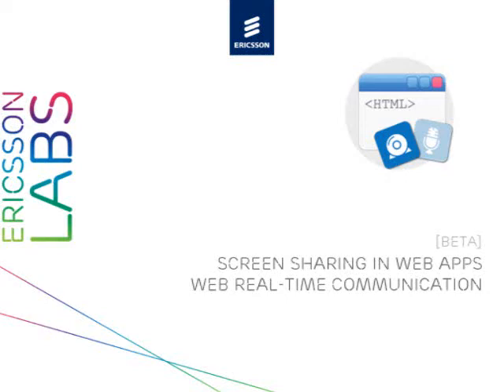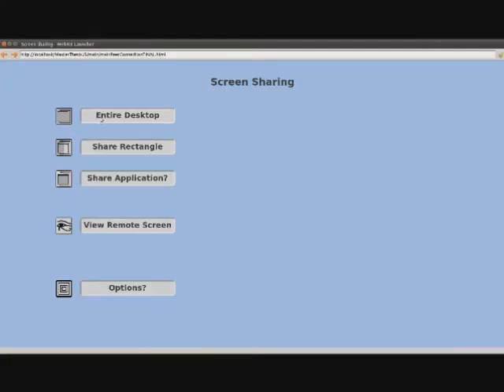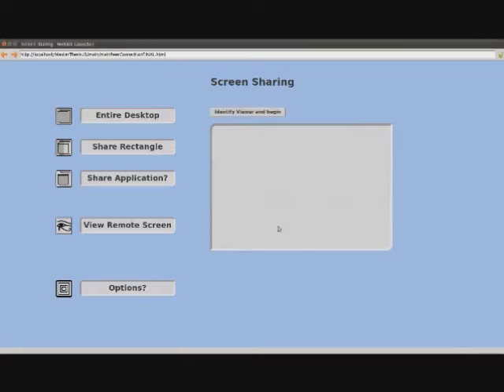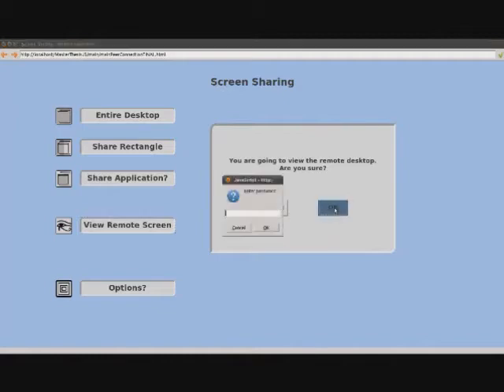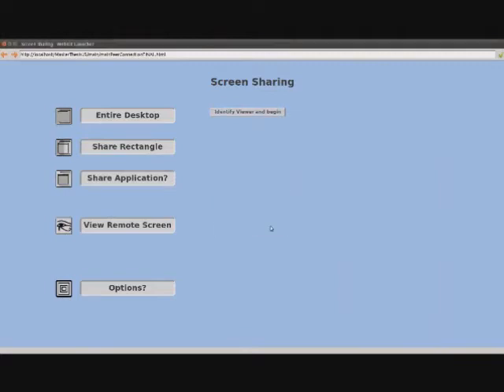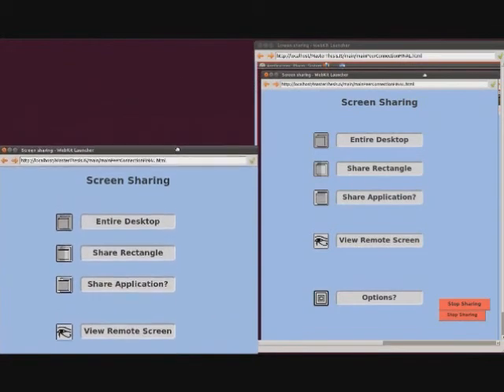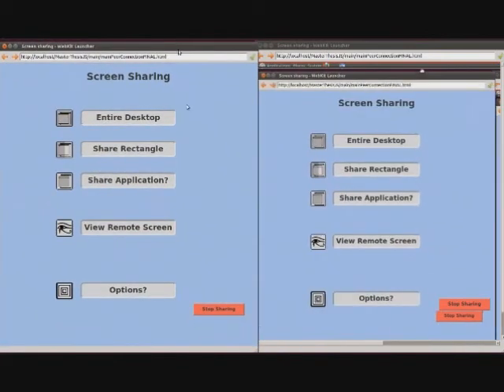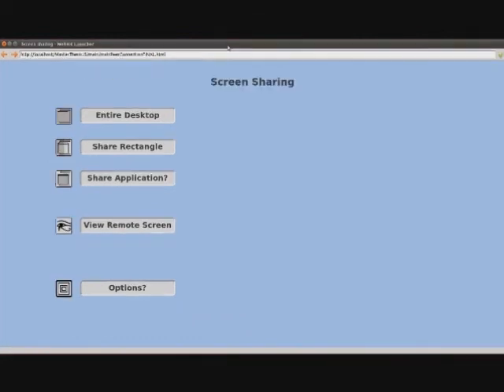Screen Sharing in Web Real-Time Communication | Ericsson Labs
This video shows the newest feature added to the Web Real-Time Communication API implemented by a master thesis student at Ericsson Labs: screen sharing in WebKit GTK+.